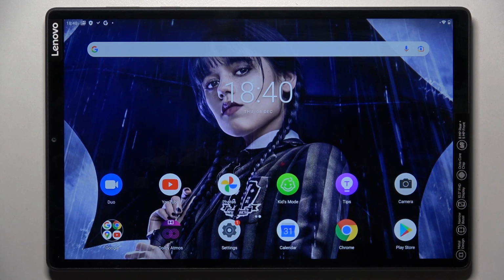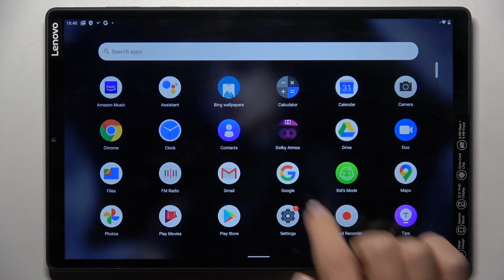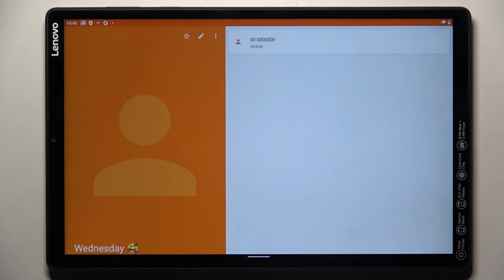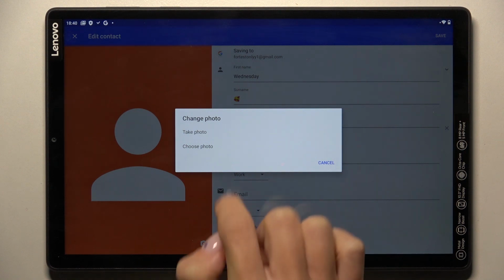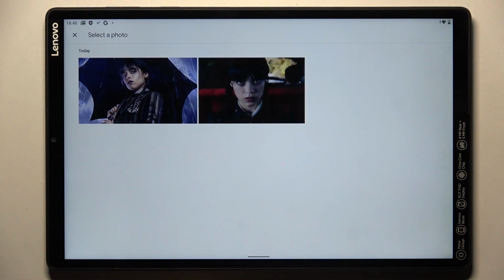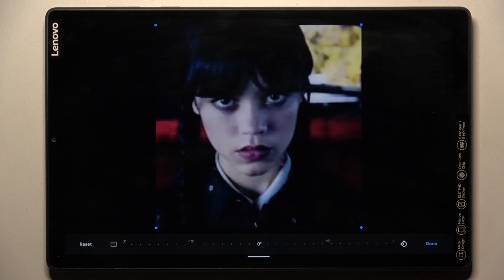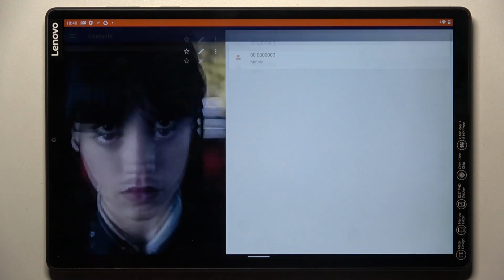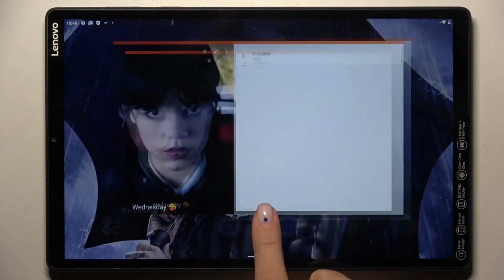LENOVO TAB M10+ Add Photo to Contact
To add a photo to a contact on a Lenovo Tab M10+:

Go to "Contacts" or "Phone" and tap on the contact that you want to add a photo to.

Tap on the "Edit" button.

Tap on the "Add photo" button.

Choose an option to add a photo:

"Take photo" to take a new photo using the device's camera.
"Choose photo" to select a photo from the device's gallery.
"Choose from Google" to select a photo from your Google account.
Follow the prompts to take a new photo or select a photo from the device or your Google account.

Tap on "Done" or "Save" to add the photo to the contact.

This will add a photo to the contact on your Lenovo Tab M10+. Keep in mind that the exact steps and options may vary depending on the device's software version and settings.

If you're having trouble adding a photo to a contact on your Lenovo Tab M10+, you can try looking for a tutorial online or contacting Lenovo customer support for assistance.

You can also try using a third-party contact app or a cloud service to manage your contacts and add photos to them. Some apps and services may offer additional options or features for managing and organizing your contacts, such as the ability to add more information or to sync your contacts across multiple devices. You can try installing and using a different contact app or service to see if it works on your Lenovo Tab M10+.

How to Customize contacts with Photos on LENOVO TAB M10+ ?
How to edit Contact with photo on LENOVO TAB M10+ ?
How to create photos for contacts on LENOVO TAB M10+ ?
How to add picture to contacts on LENOVO TAB M10+ ?